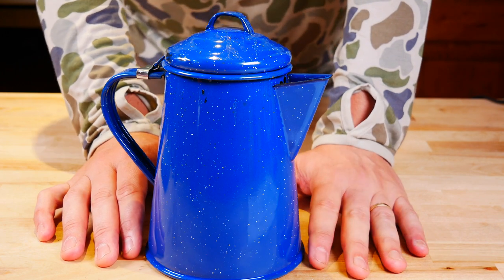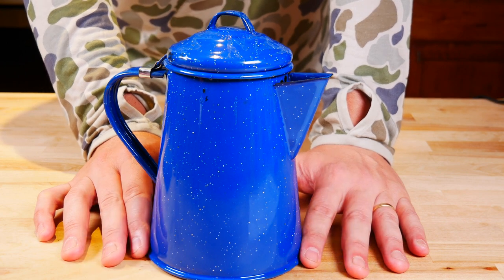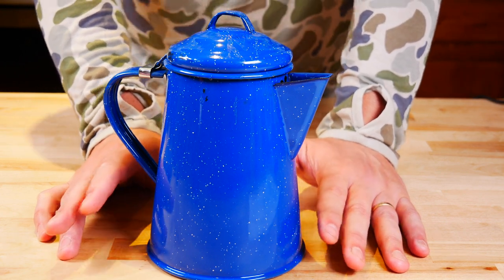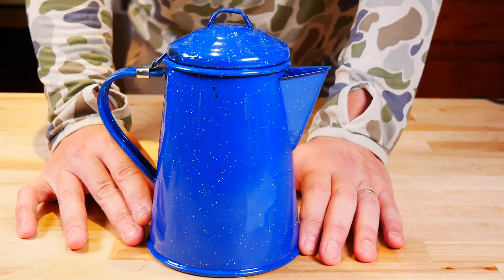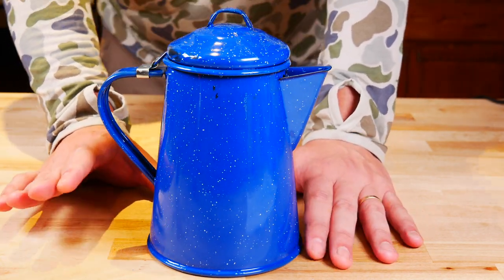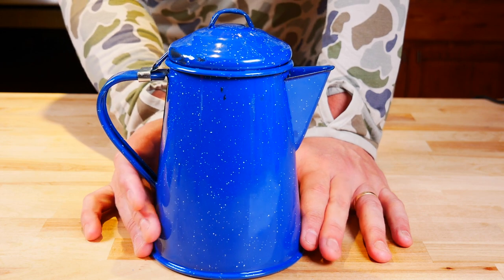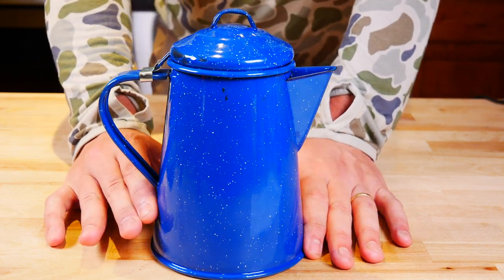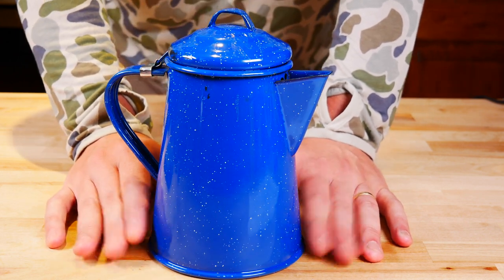COWBOY COFFEE in the GSI Enameled Coffee Warmer - From the Vault!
A few years ago I went on a trip and made a ton of videos.  One of the the hard drives I used corrupted, and the footage was lost!  Well, like over a year later I got the hard drive back and I could read it!  This footage was from that trip.  I have another one or two videos I could release, we shall see.

This video is about cowboy coffee using the GSI Enameled Coffee warmer, hope you guys enjoy!

Gear Used In This Video:
GSI Coffee Warmer
Coleman Hyperflame Stove